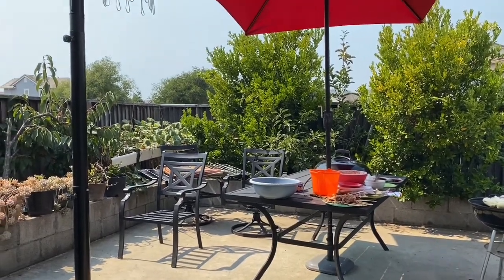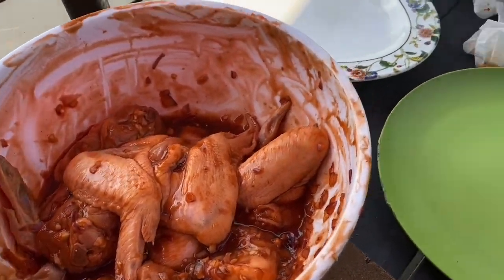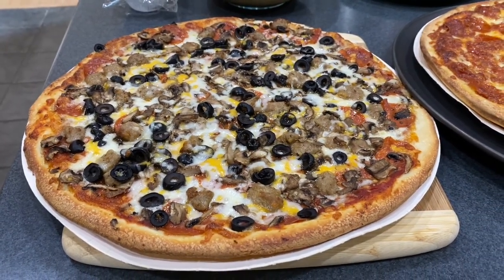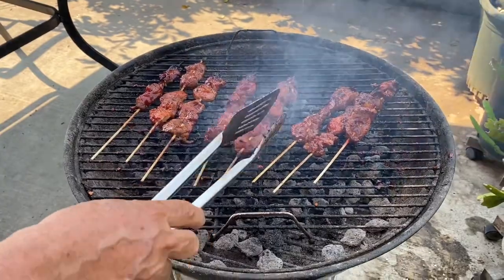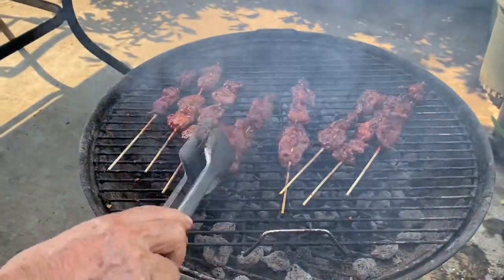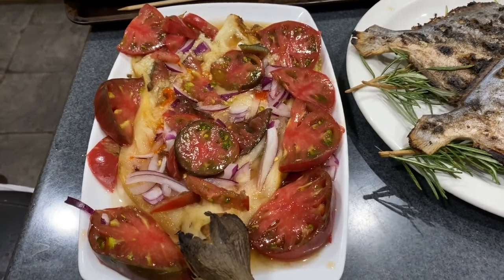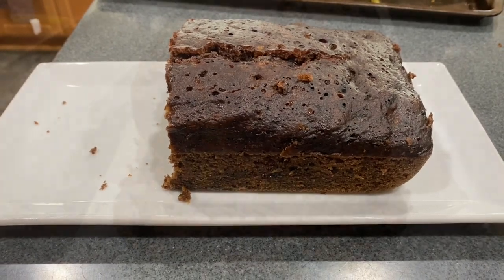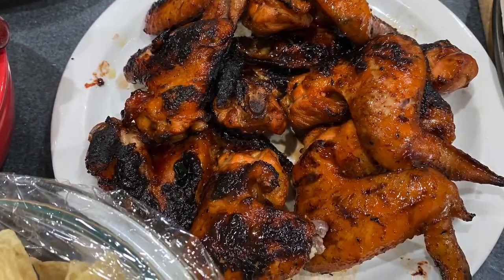Ou Labor Day Celebration 2020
Labor Day Celebration